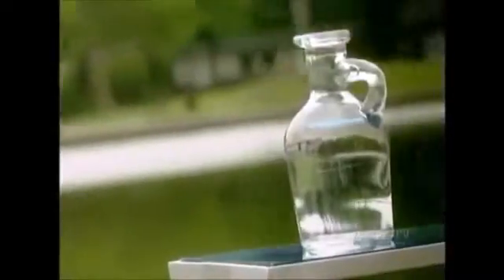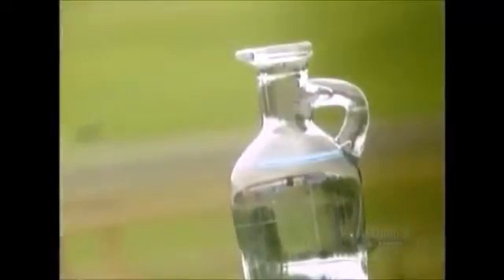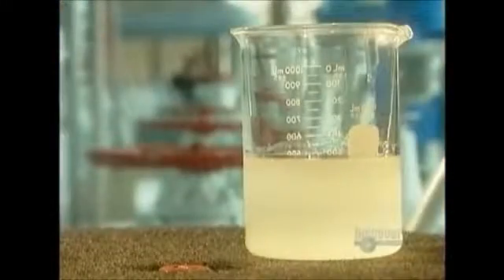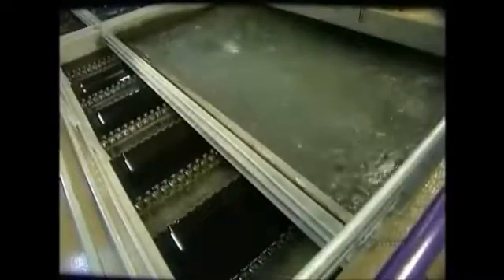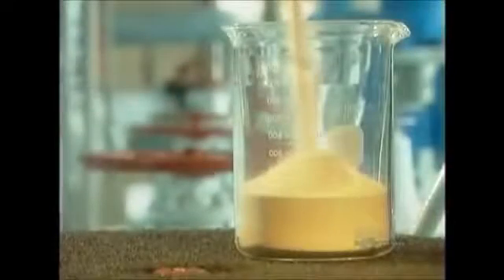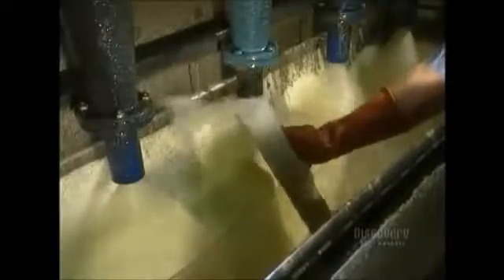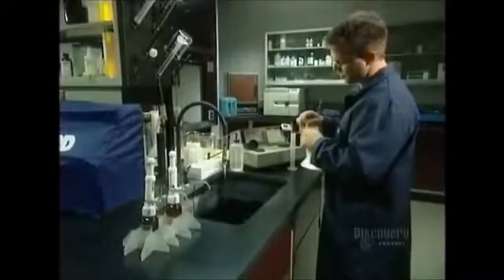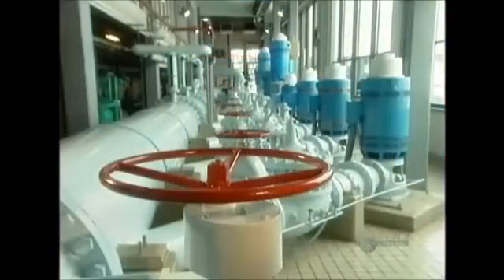How It`s Made Drinking Water